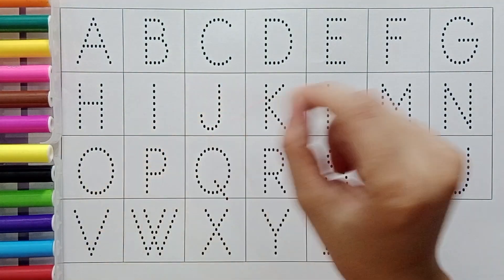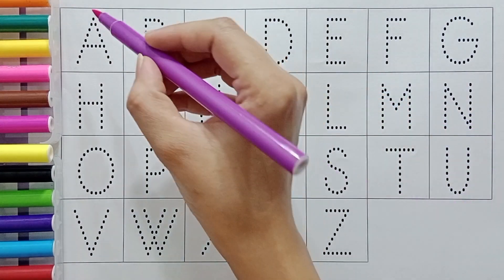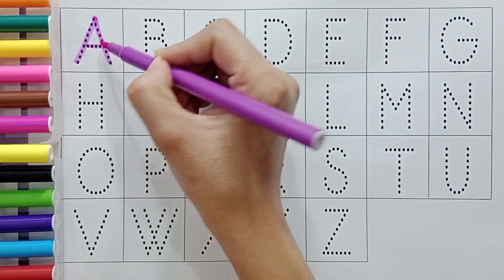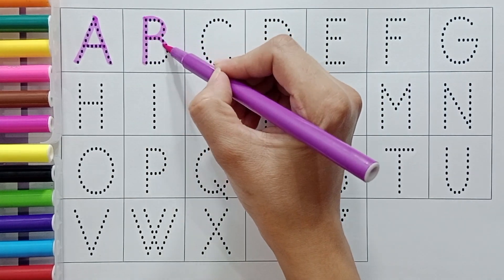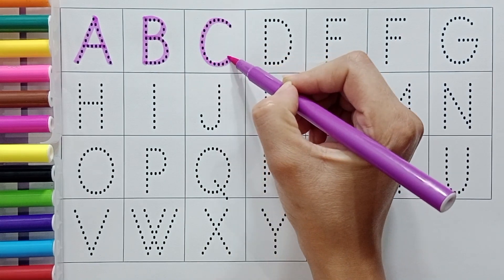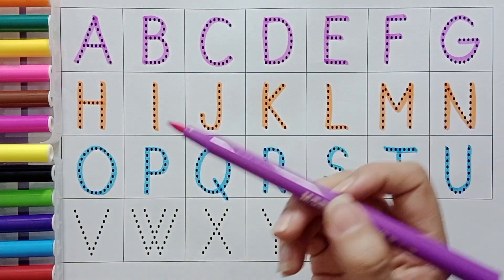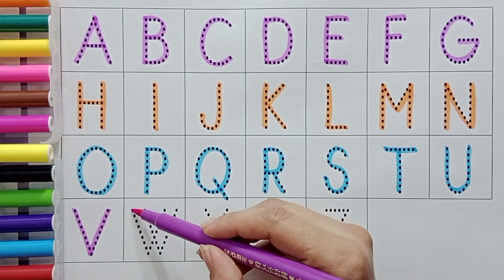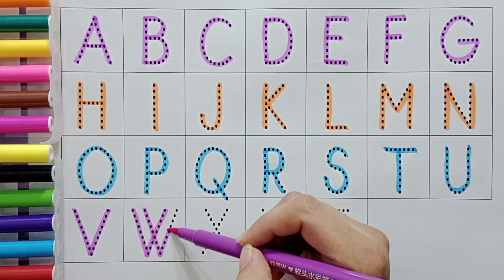a for apple, b for ball, abcd, alphabets, coloring, abc song, alphabet sounds, abc,